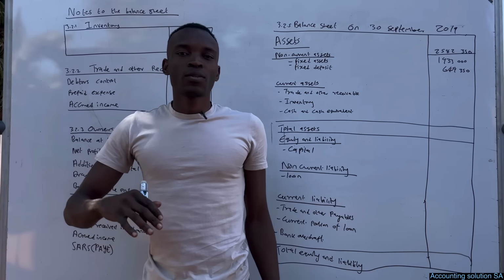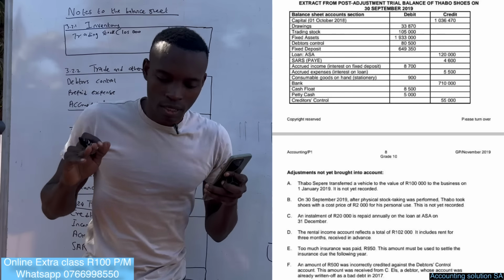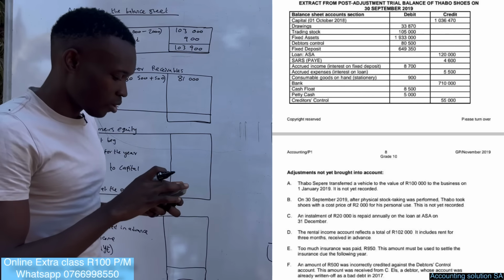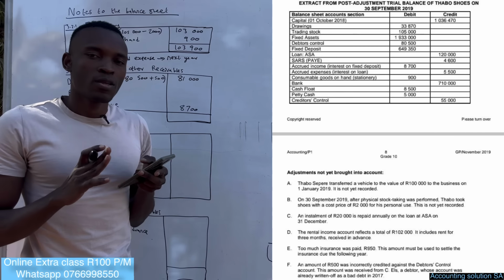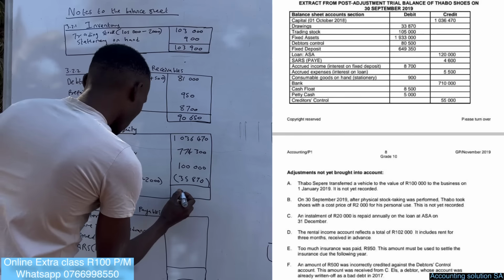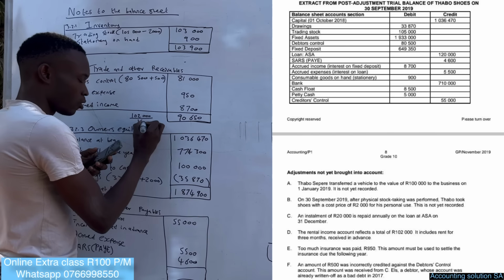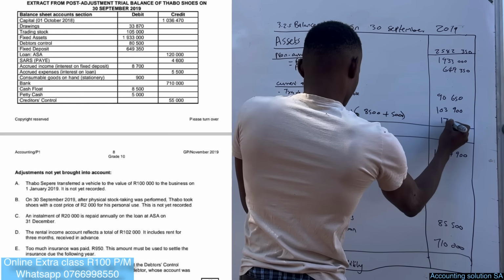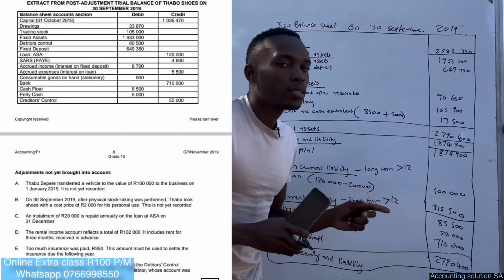Grade 10 Accounting Term 3 | Balance Sheet & Notes Full video Part 1 of 2024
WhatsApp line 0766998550